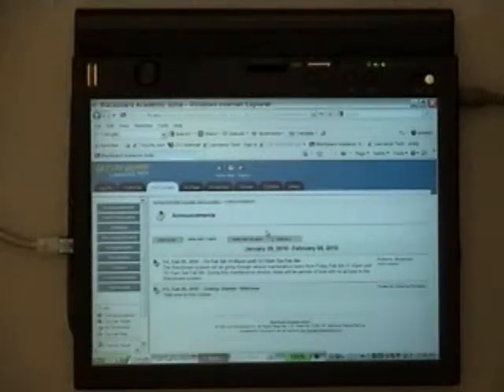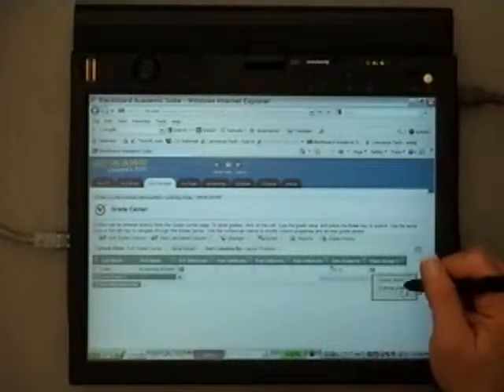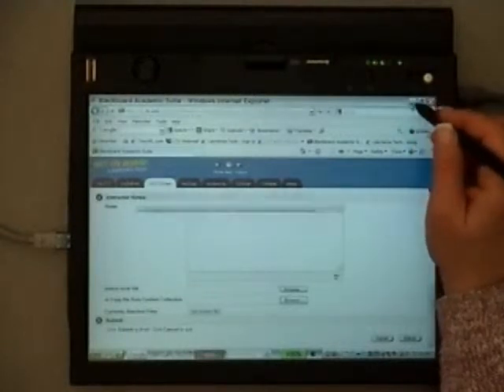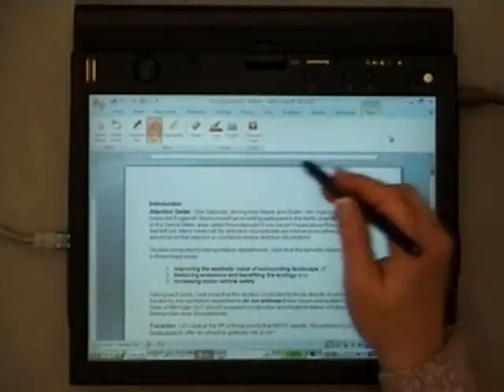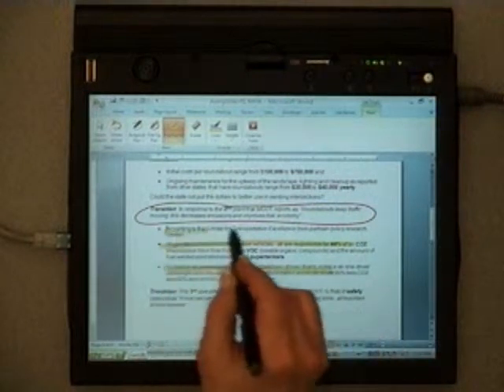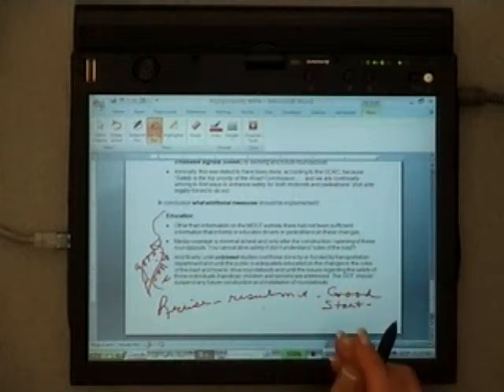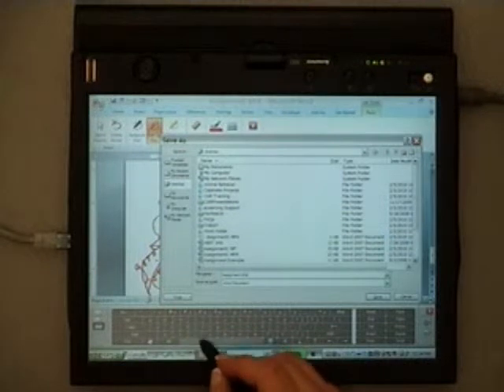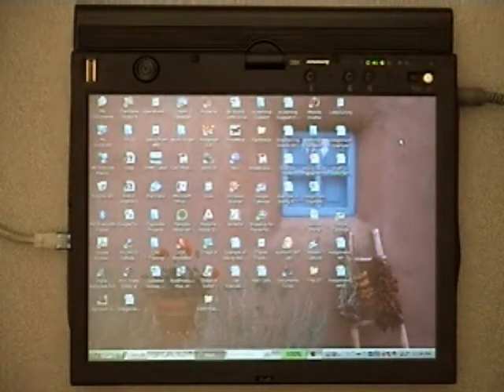Lenovo Tablet PC Inking Feature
An introduction to the inking feature on the Lenovo Tablet PC provided to Lawrence Tech students and faculty.